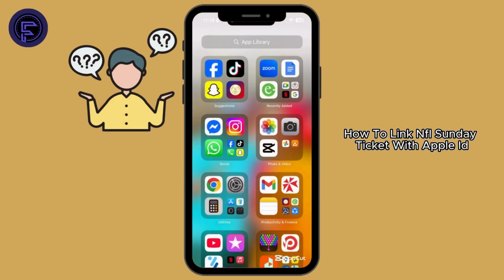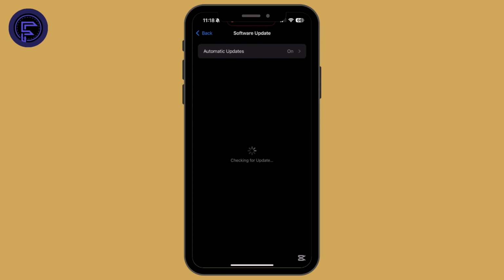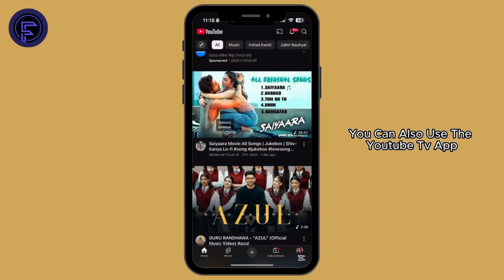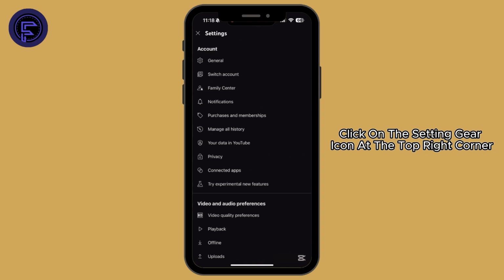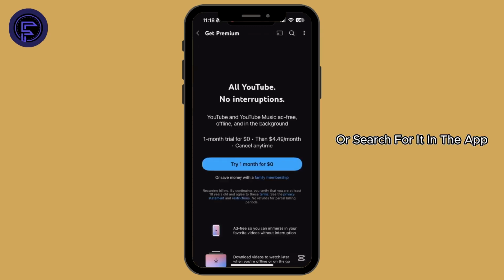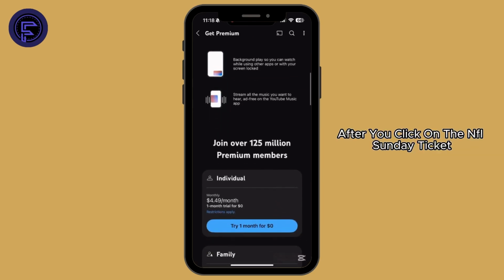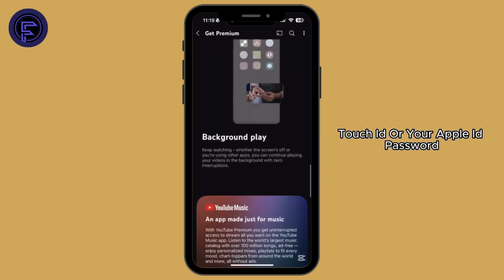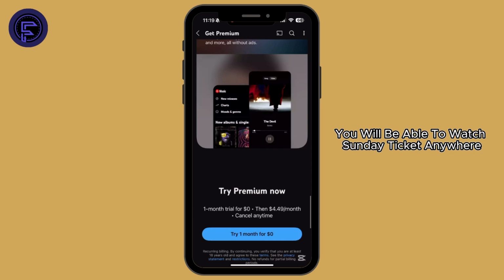How to Link NFL Sunday Ticket with Google Account (2026) – Easy Step-by-Step Guide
Want to access NFL Sunday Ticket easily using your Google account? In this 2026 tutorial, we show you how to link your NFL Sunday Ticket account with Google for quick login and smooth streaming on any device. Perfect for fans who want hassle-free access to all NFL games!

00:05 – Intro
00:15 – How to Link NFL Sunday Ticket with Google Account
00:40 – Tips for Smooth Login and Streaming

What you’ll learn in this video:

Step-by-step instructions to link NFL Sunday Ticket with Google account

Tips to avoid login errors or account issues

Tricks for seamless streaming across devices

Enjoy NFL Sunday Ticket effortlessly with your Google account!